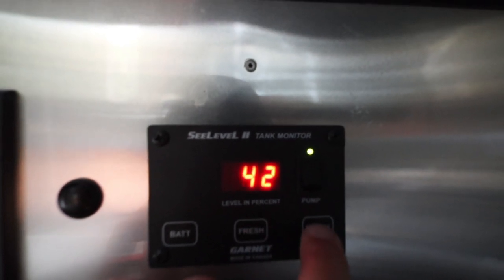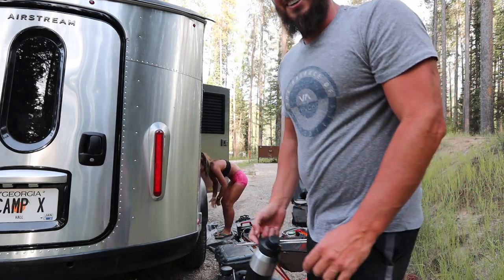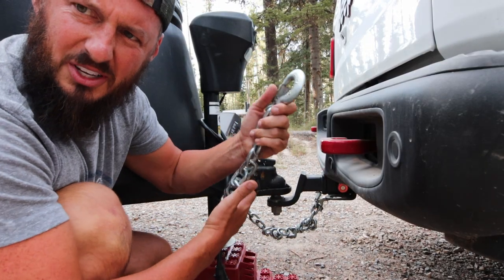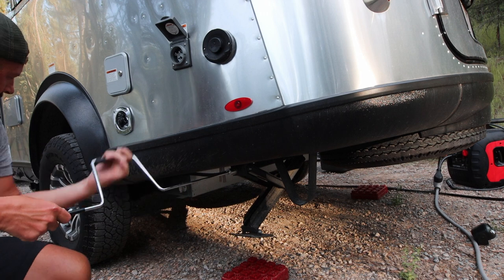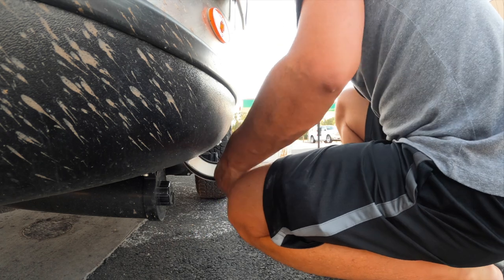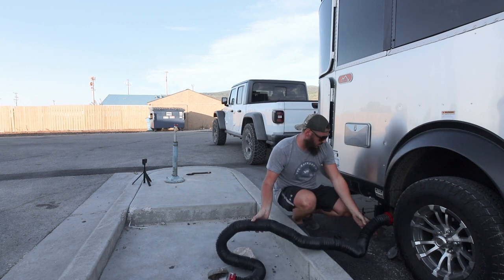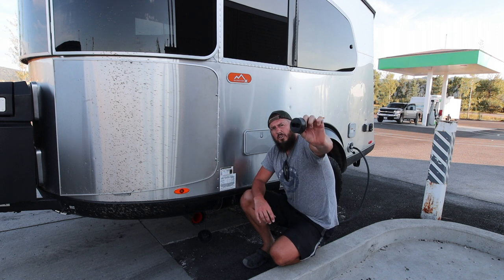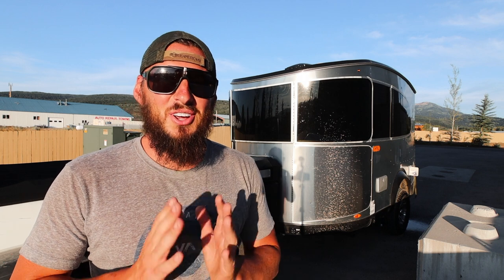Dumping Black Water from Your RV ( Airstream Edition )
See exactly how to complete the dreaded task of emptying black water from your Airstream Basecamp X.

Watch toward the end of the video to see a funny mishap.